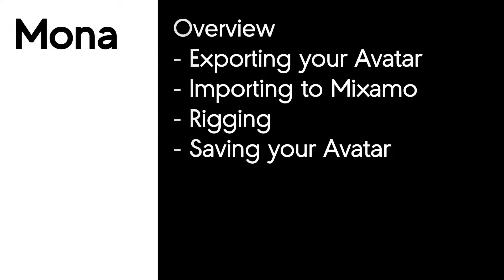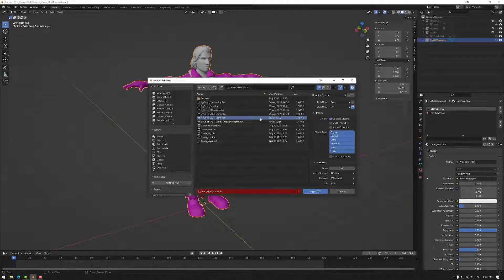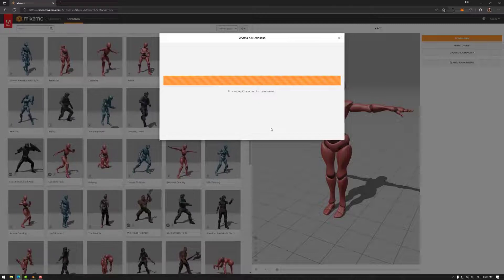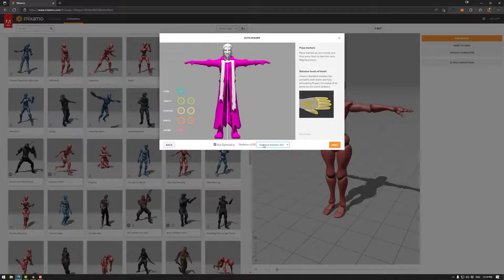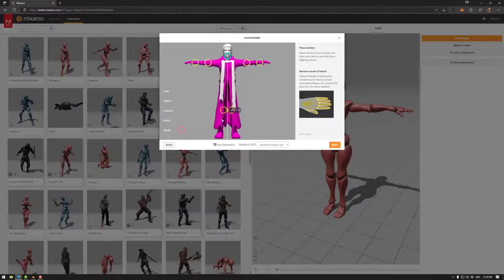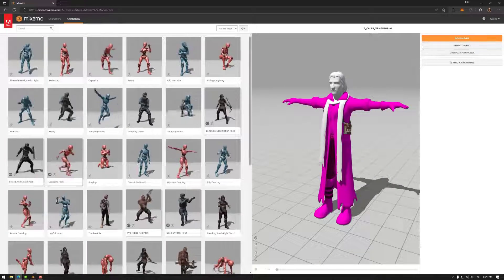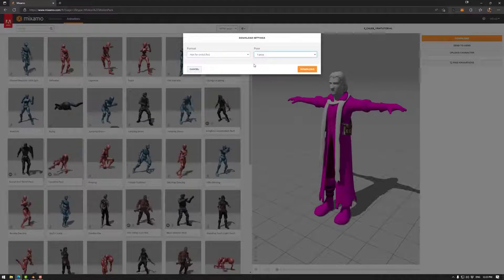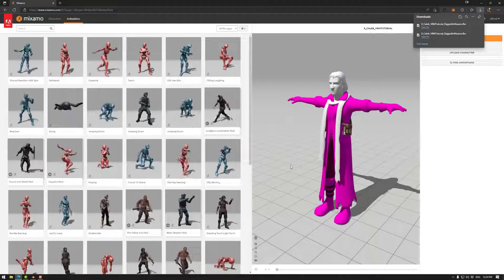Building the Metaverse : VRM Rigging Using Mixamo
This tutorial looks at rigging an avatar for VRMs to use in your Mona space using Mixamo. Mixamo is great for simple characters, or even to use as a great starting point for your characters to refine and improve in your 3D Asset creation tool.

Intro 0:00 - 0:20
Exporting your Assets (from Blender) 0:20 - 1:27
Opening Mixamo 1:27 - 1:47
Uploading your VRM Asset 1:47 - 2:02
Asset Material Considerations 2:02 - 2:31
Placing Markers on the Asset 2:31 - 4:22
Rigging results 4:22 - 4:48
Test rig with Animation 4:48 - 5:04
Exporting your asset 5:04 - 6:20
Closing 6:20 - 6:46